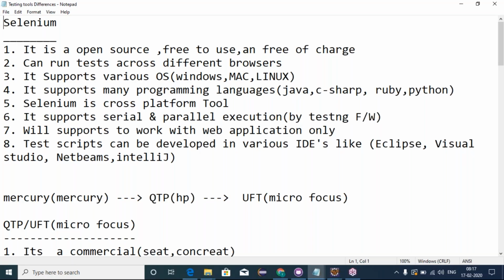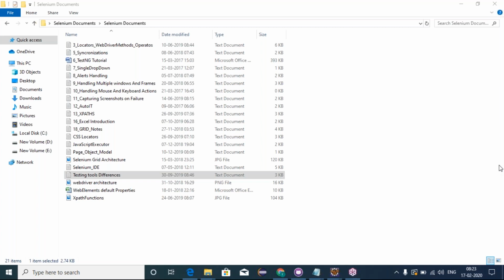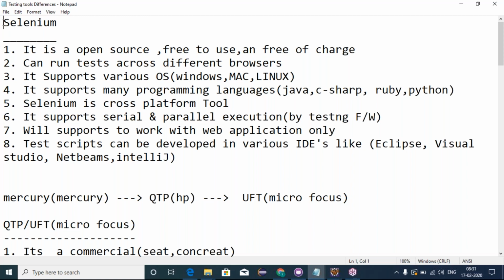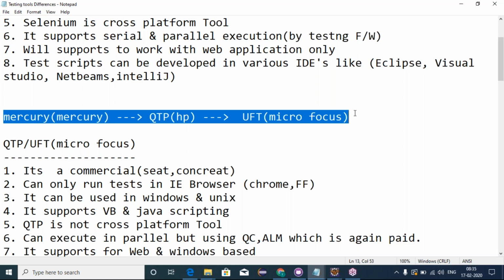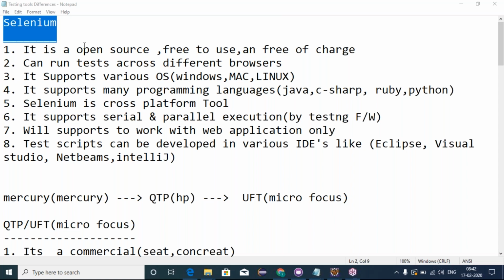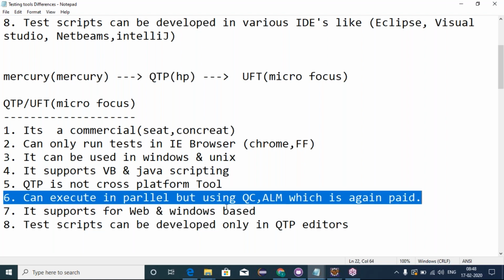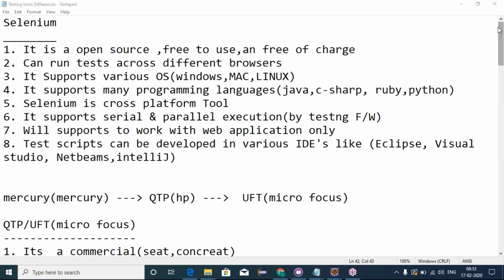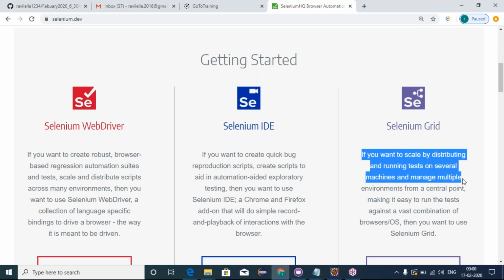SELENIUM with JAVA tutorials || Demo - 1 || by Mr. Ravi Kanth On 17-02-2020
SELENIUM with JAVA tutorials || Demo - 1 || by Mr. Ravi Kanth On 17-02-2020 @6:15AM